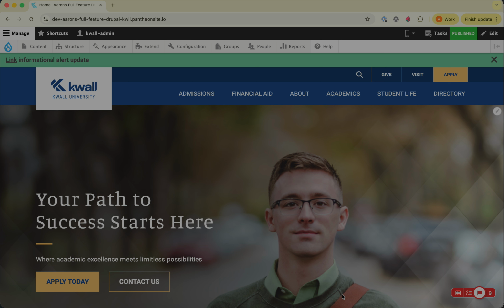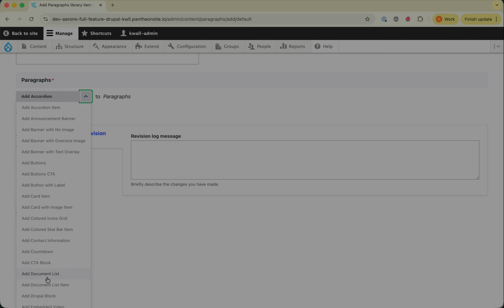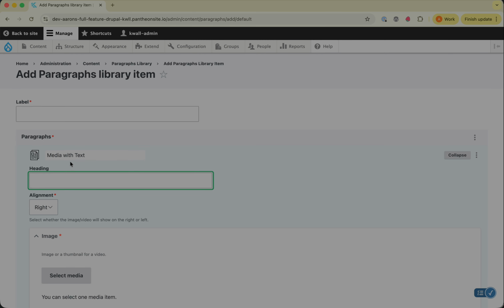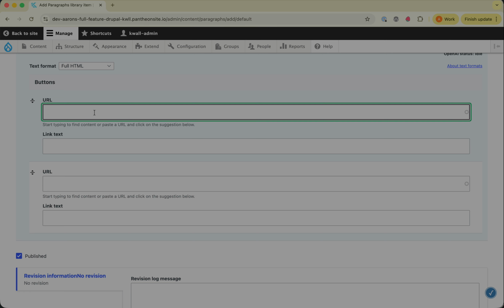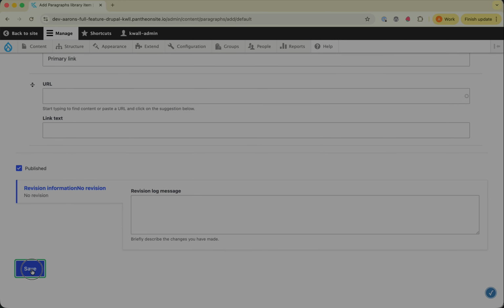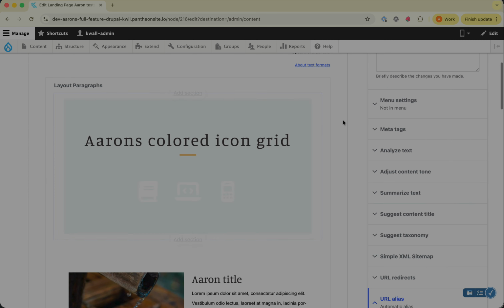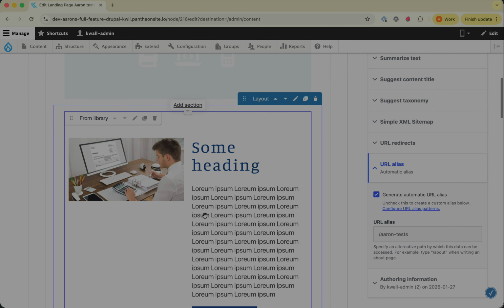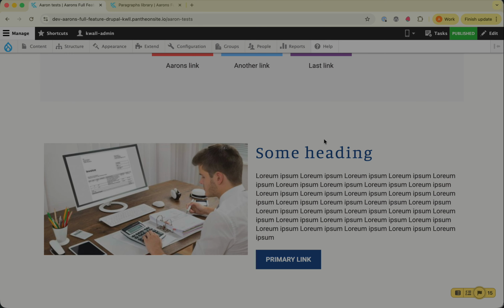Drupal Components: From Library | Accorbis Starter Kit Tutorial #15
In this Accorbis tutorial you will learn how to use the From Library component in our Accorbis Drupal Starter Kit, as well as understand the different options within the component itself.